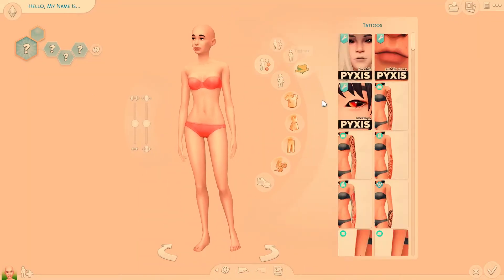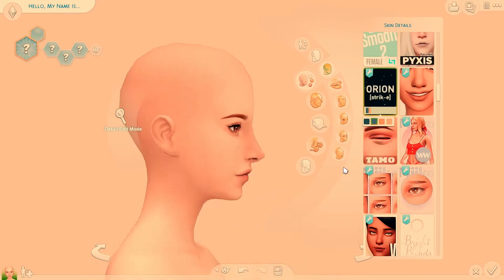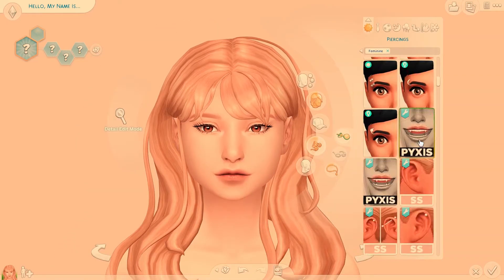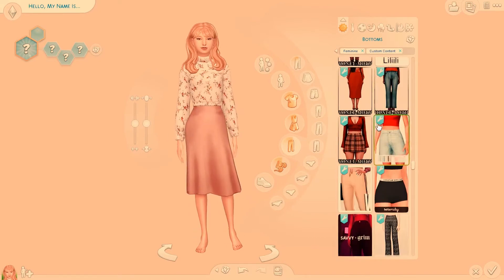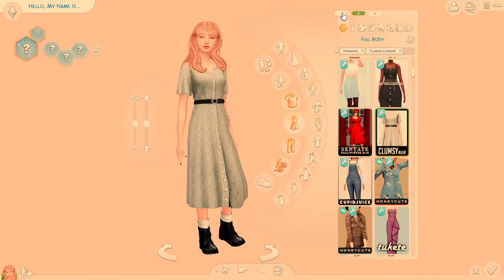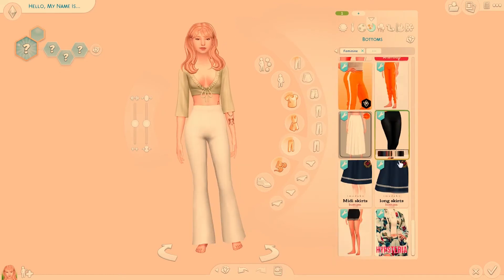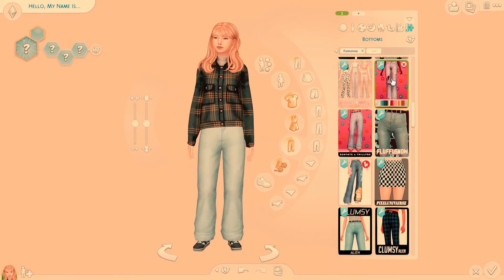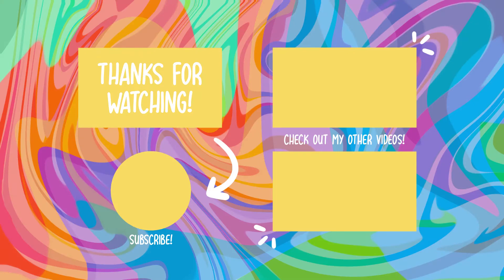Olivia Martin Character Build - CC - The Sims 4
Today I did my very first character build in create a sim. Her name is Olivia Martin and her apartment will be coming out tomorrow! What character or build should I make next?

Video edited by Red Whale.